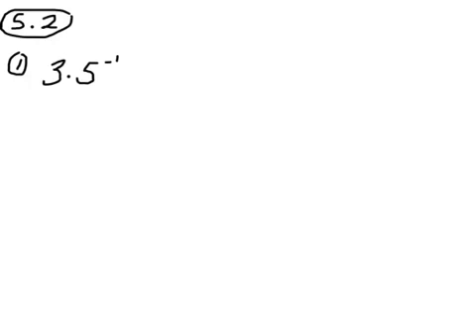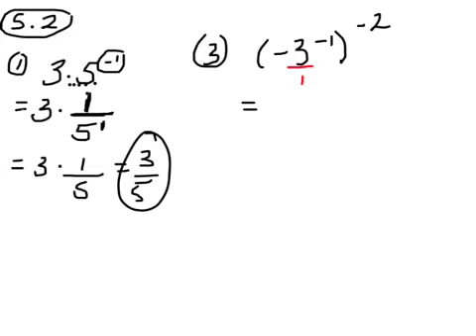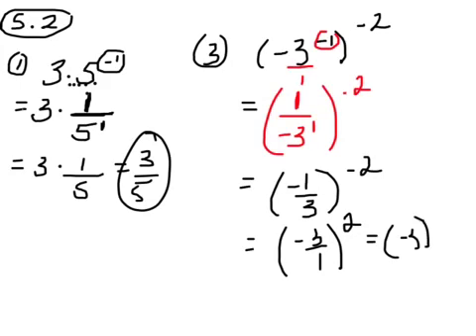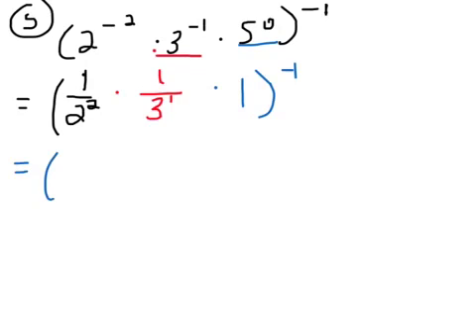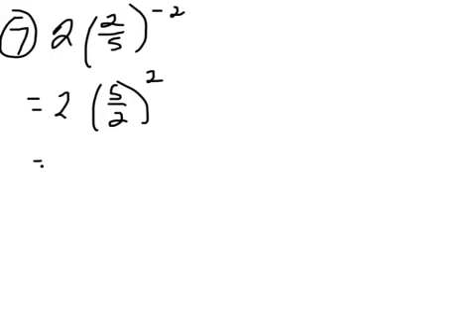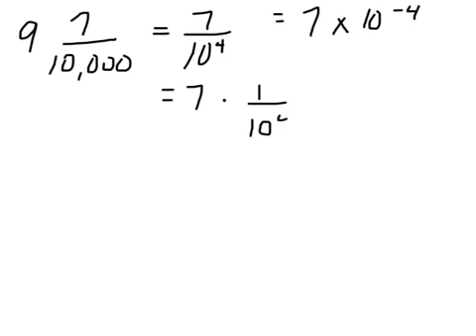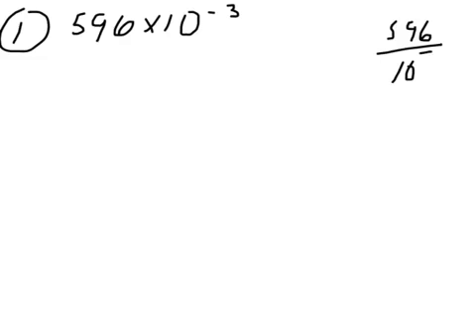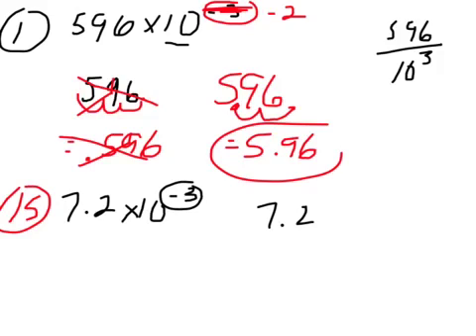Alg 2 5.2#1-15 odd